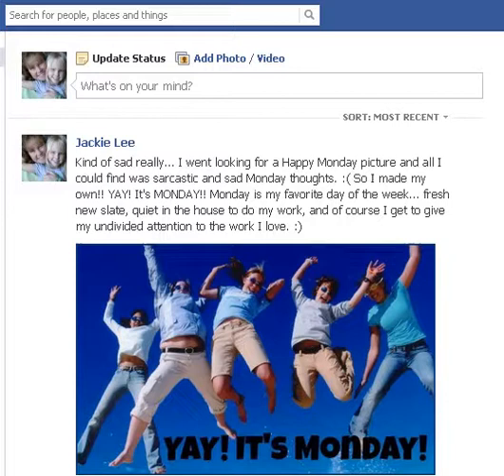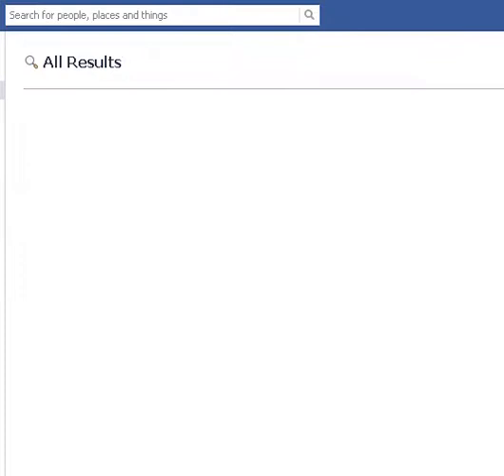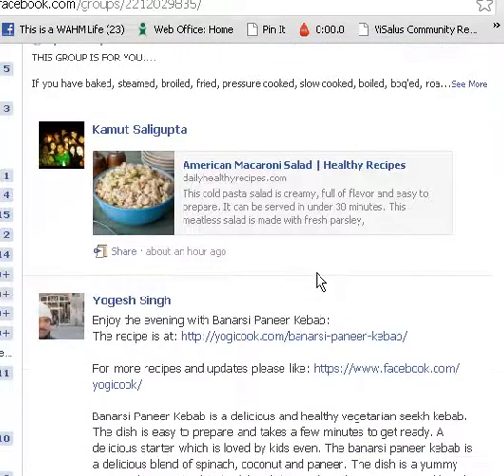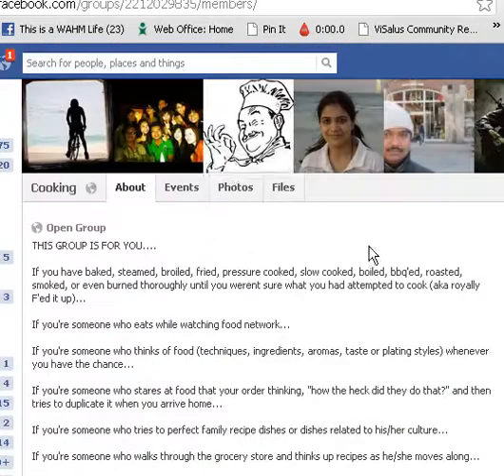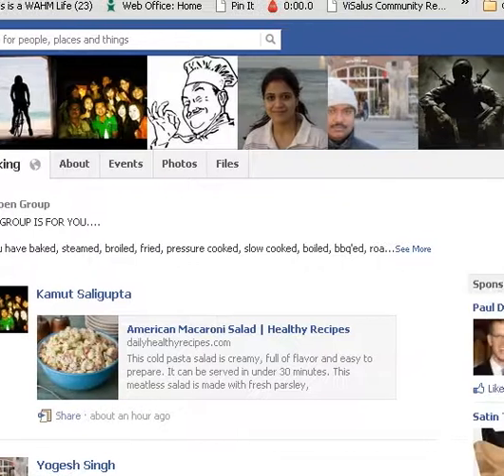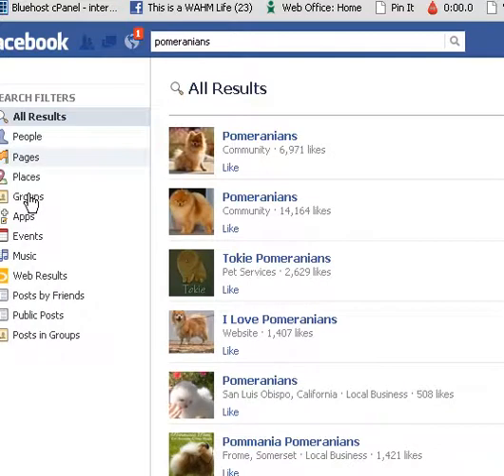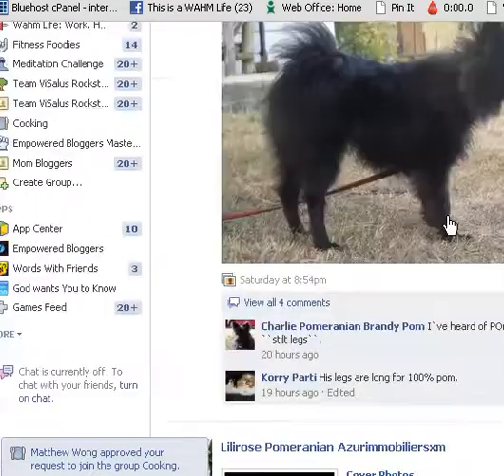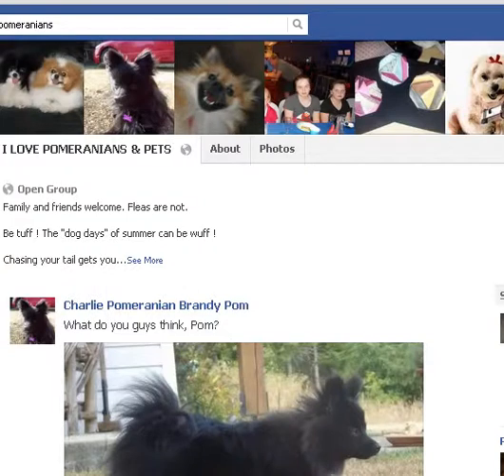How do I find groups on facebook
If you're asking how do I find groups on facebook this is the video for you! I will show you exactly how to find groups and join them on facebook.